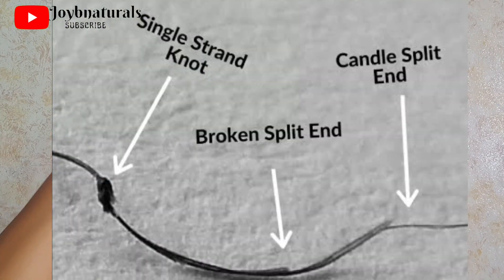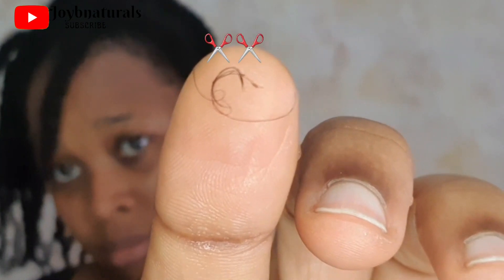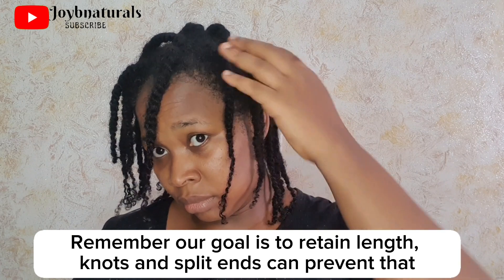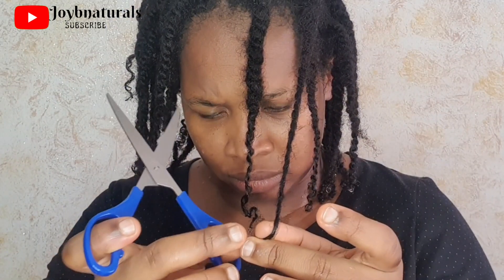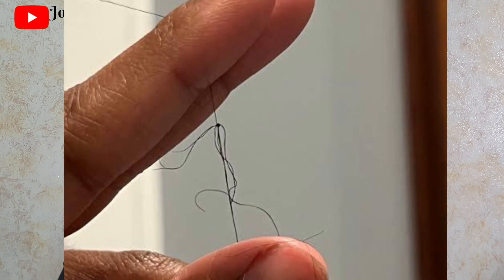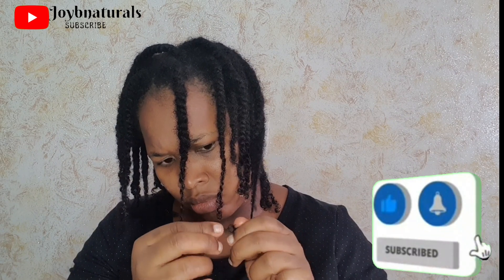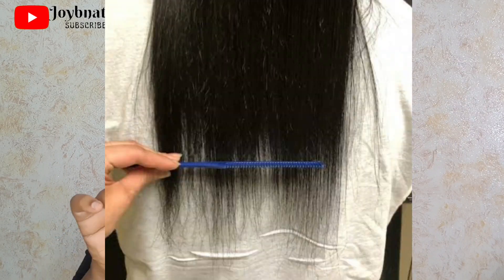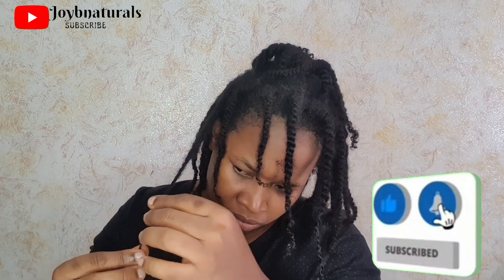How to prevent Knots/Breakage || Have Healthy Hair growth with Protective Styling.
Hi Family🥰

Hi, in today's video I share my best tips on how to prevent knots and breakage on your natural hair.

Don't forget to leave your questions in the comments.